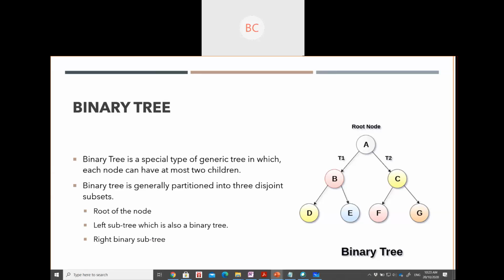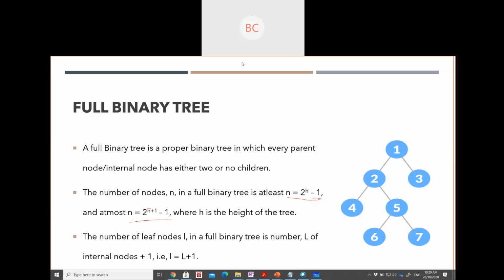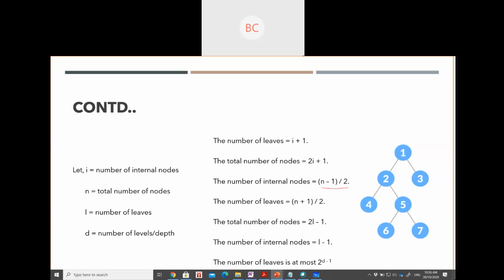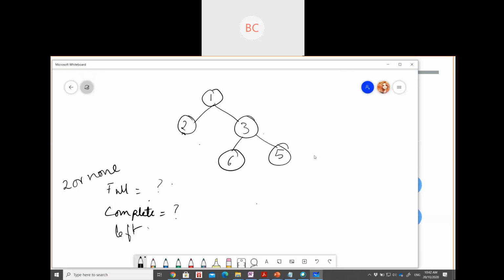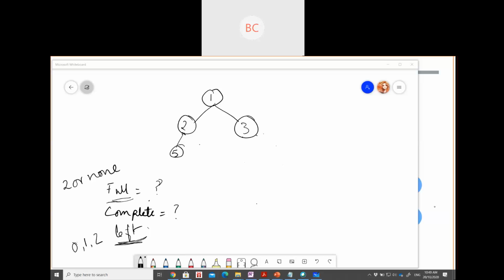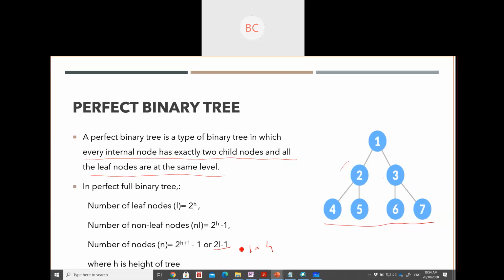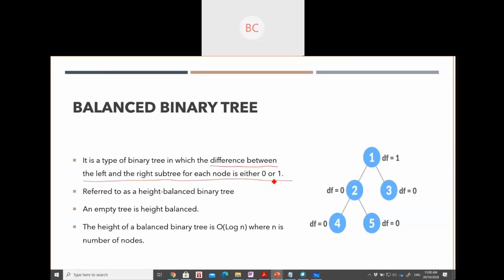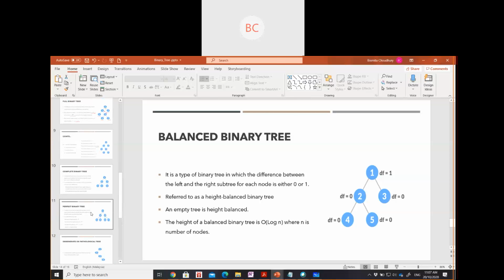DSA day 25: Binary Tree